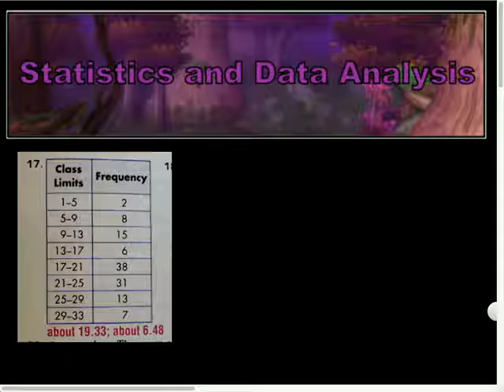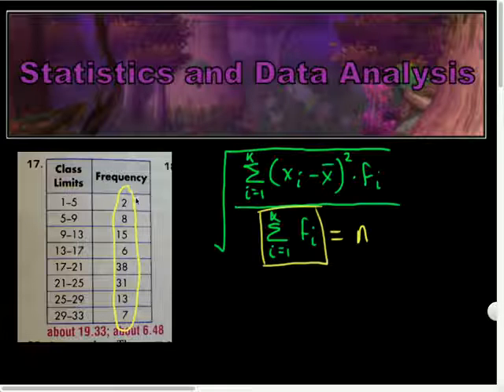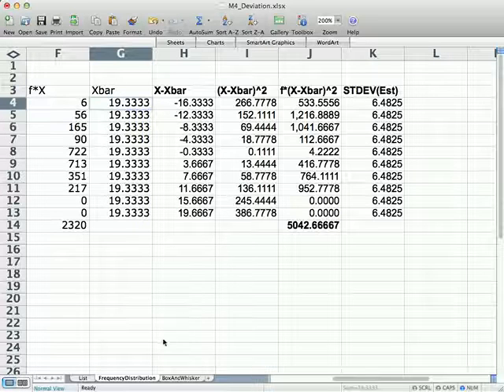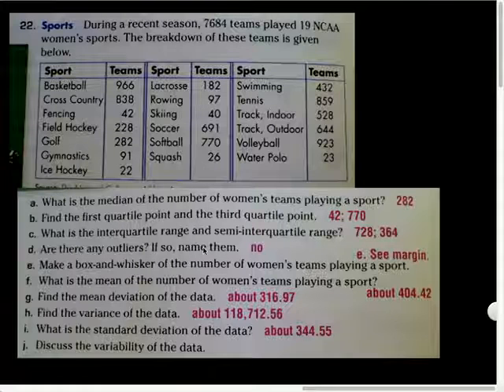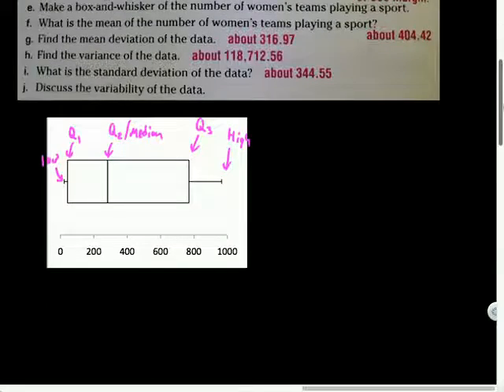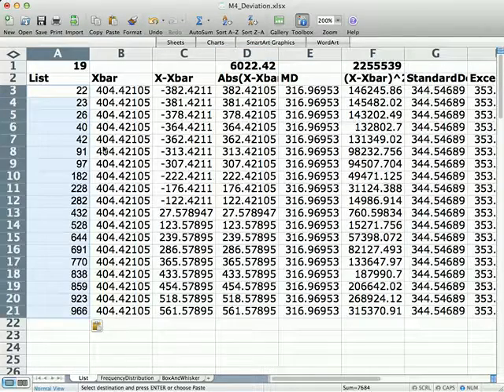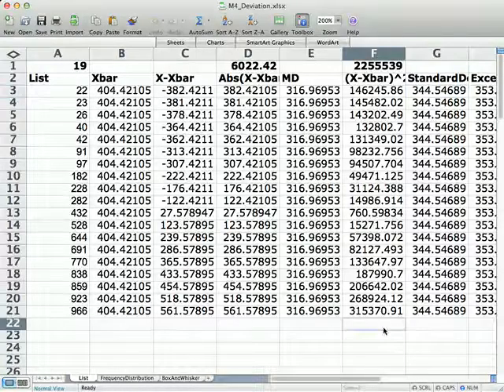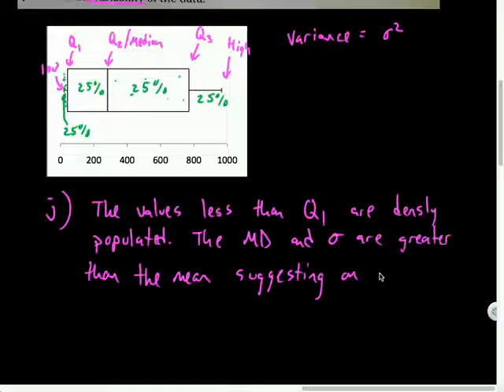Standard Deviation HW:AdvMath:915